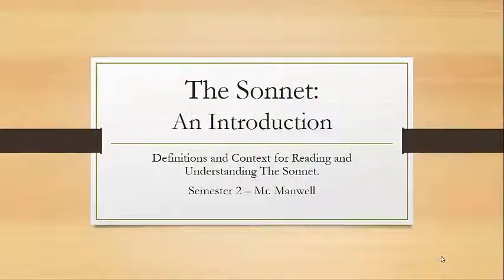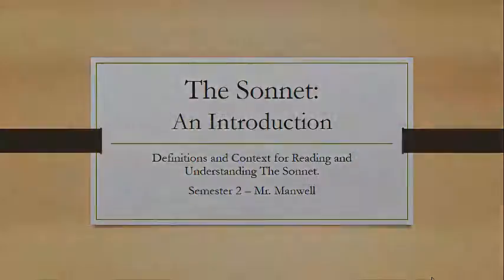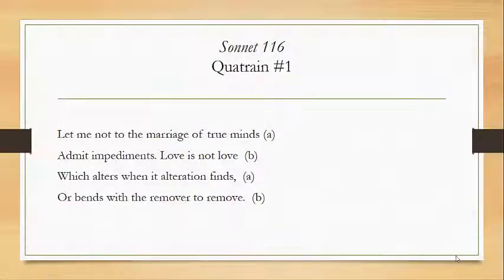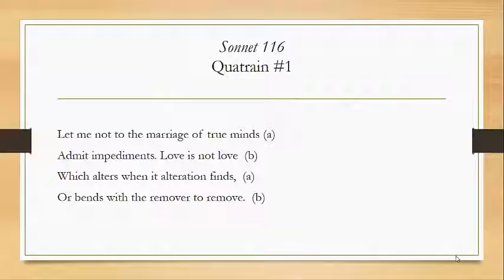Introduction to the Sonnet 2017